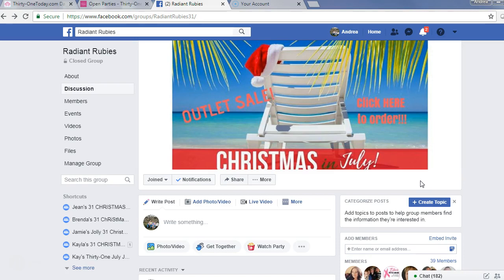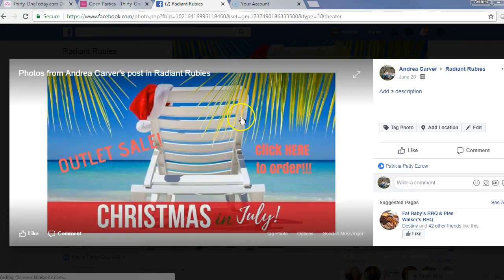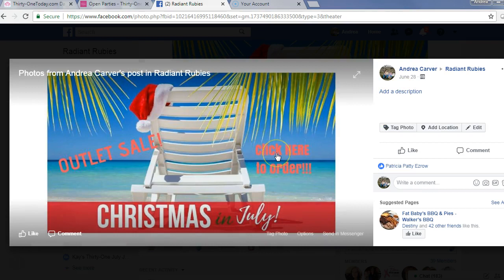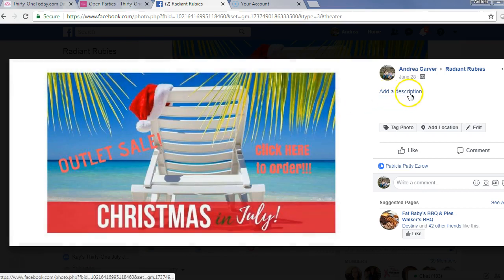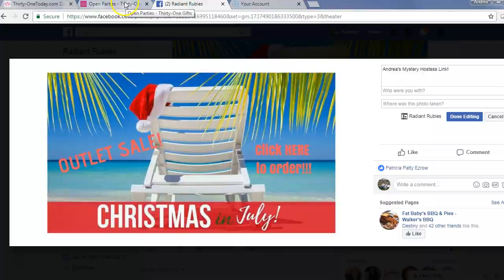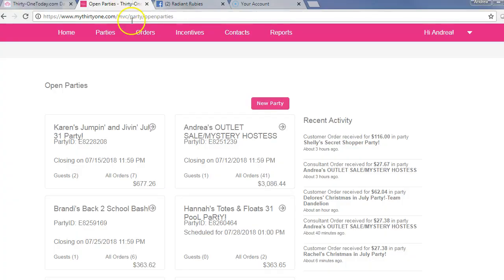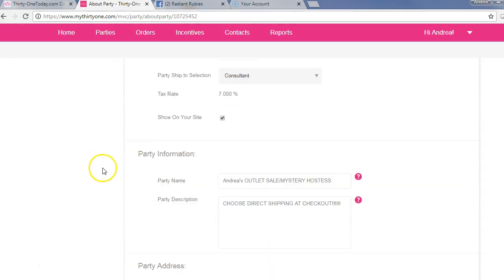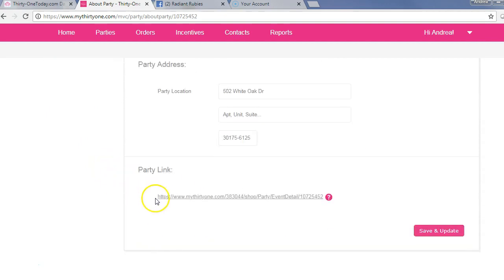Facebook Cover Photo-Click here to order- How to use this